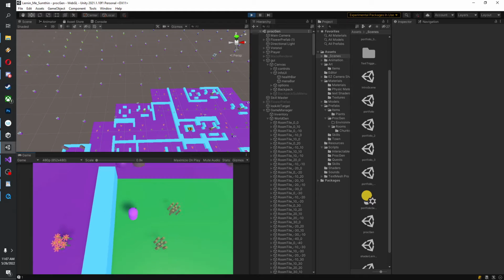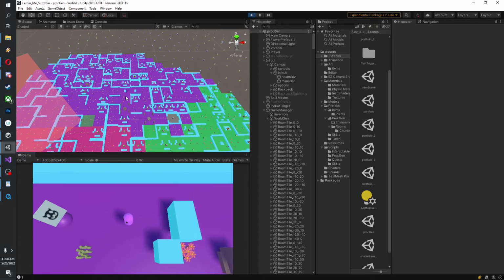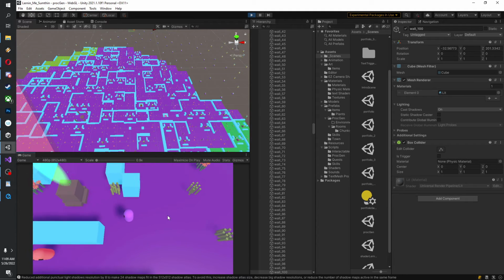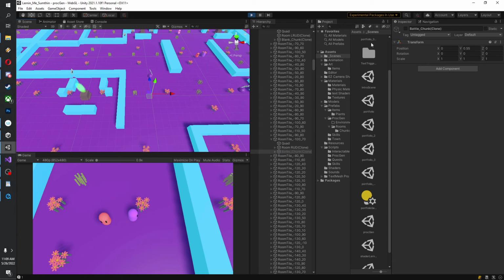Design Dive: Open World ProcGen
a procedural open world generation system based on the roguelike design standard seen in games like Slay The Spire, but with a walkable open world instead of instant travel.